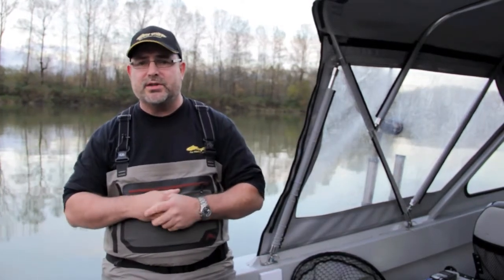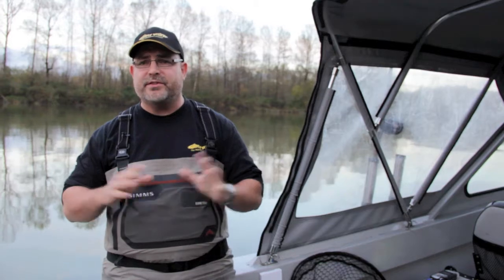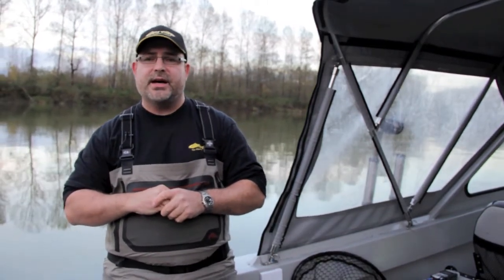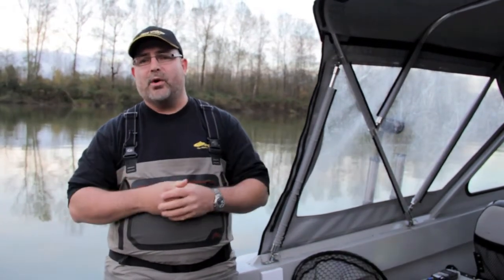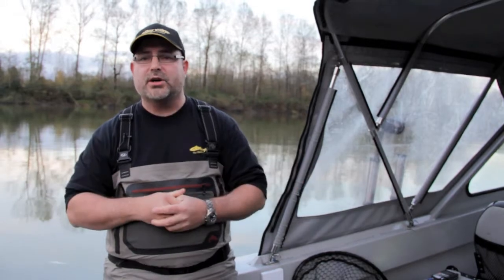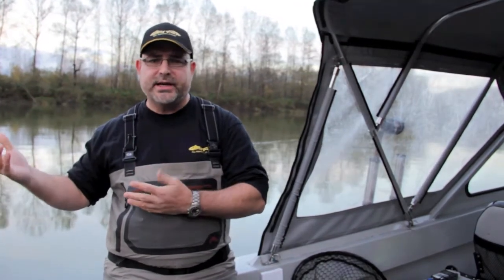How To Fish - Winter Chinook Fishing Tutorial Part 3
In this final session of the three part series, Rick talks about Where and When. Some strategy and techniques and touches on scent